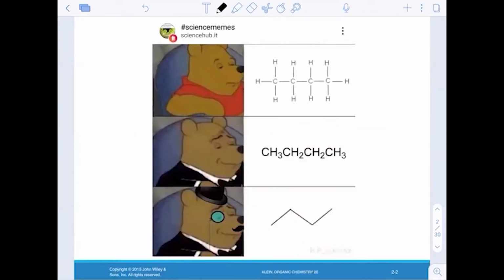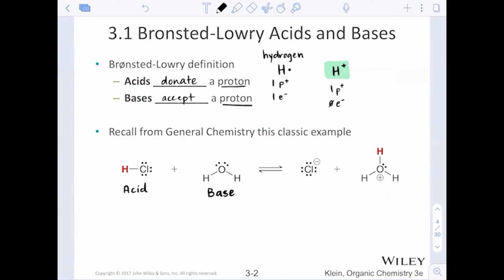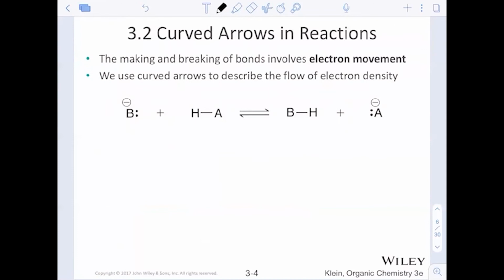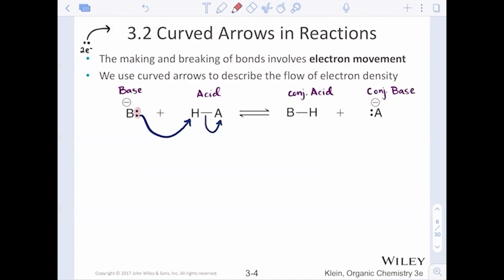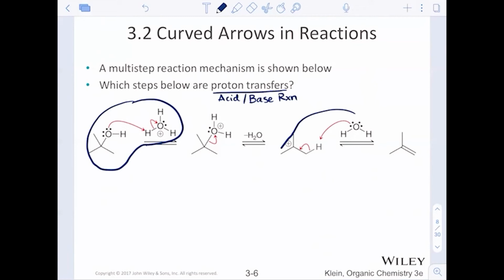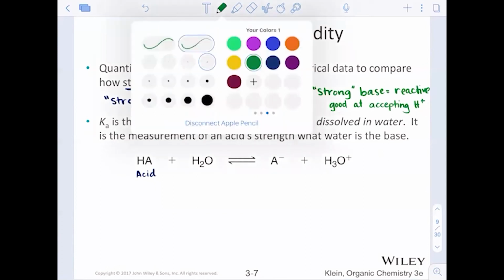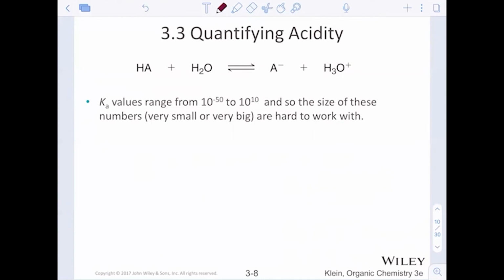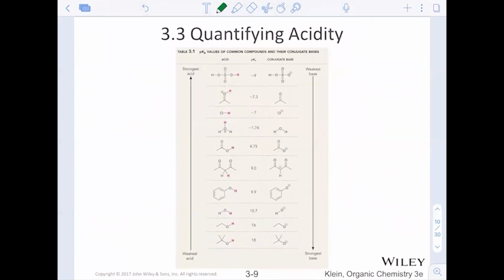Ochem Acid Base I